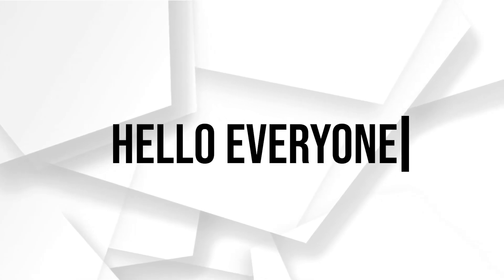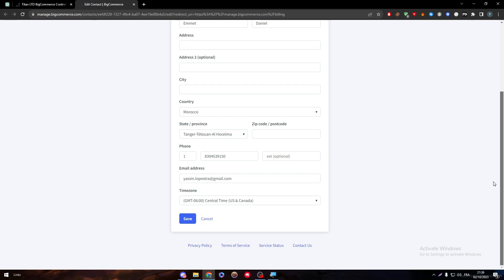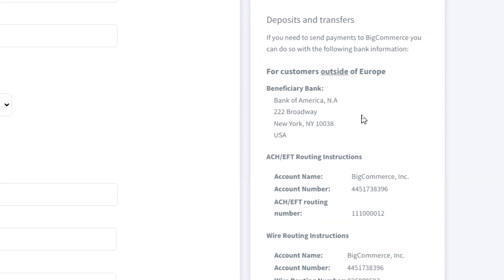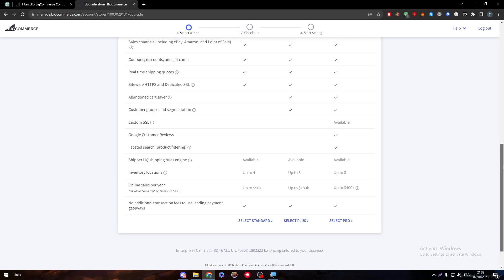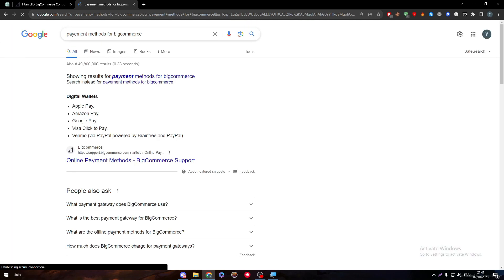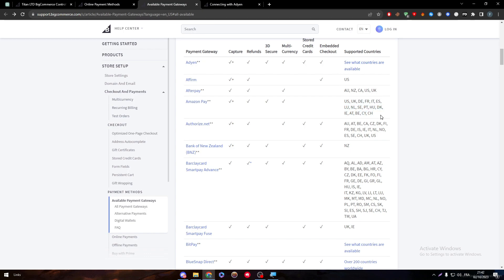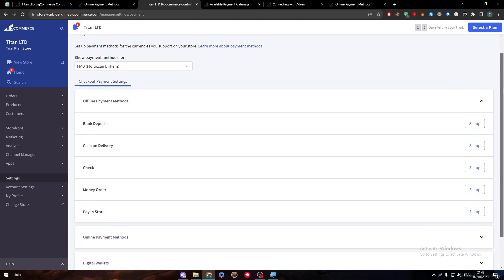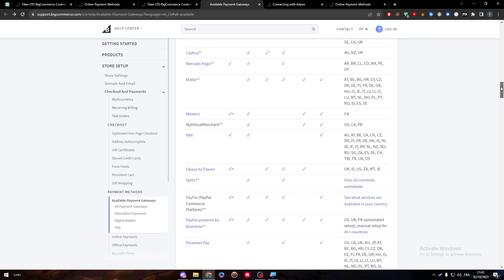How To Connect Payment Gateway To BigCommerce 2025! (Full Tutorial)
Today we talk about connect payment gateway to bigcommerce,bigcommerce tutorial,payment gateway,how to add payment methods in bigcommerce,payment methods in bigcommerce